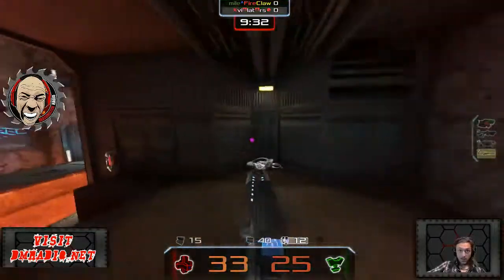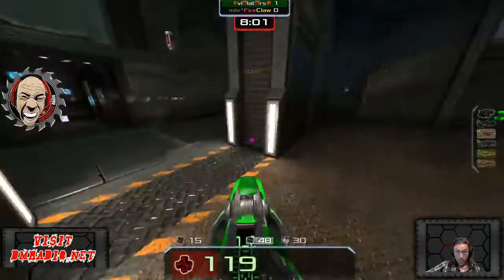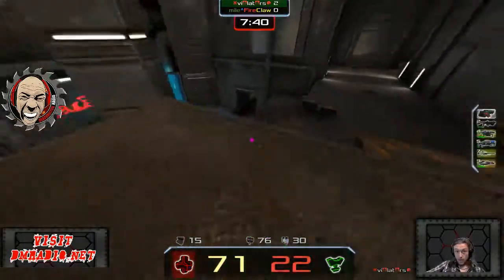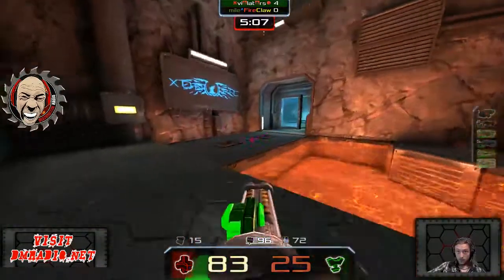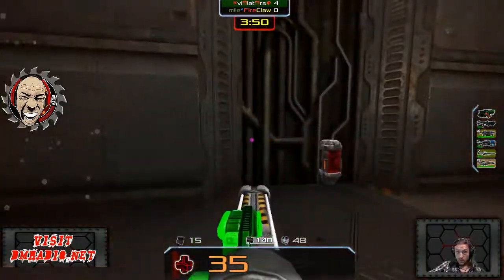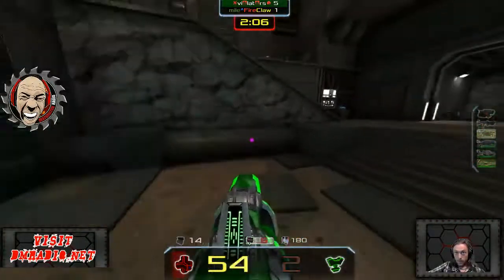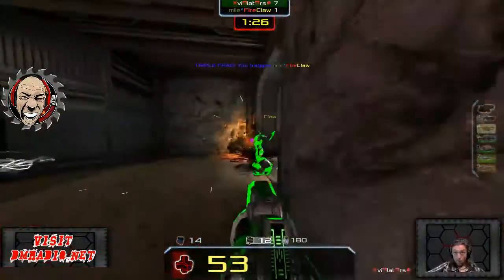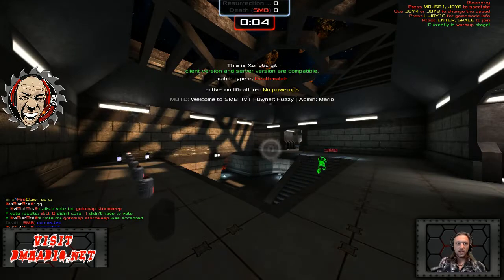Guided 1v1 - Fuse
Vi0 0n vide0 plays Fireclaw and helps you learn the ins and outs of Xonotic!